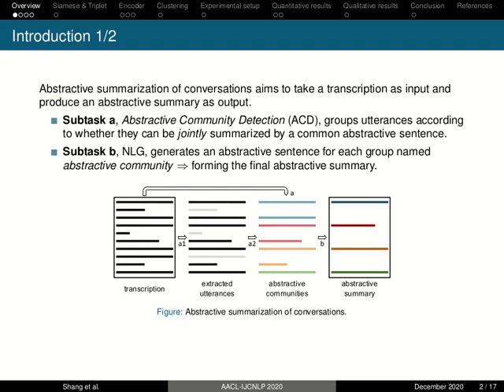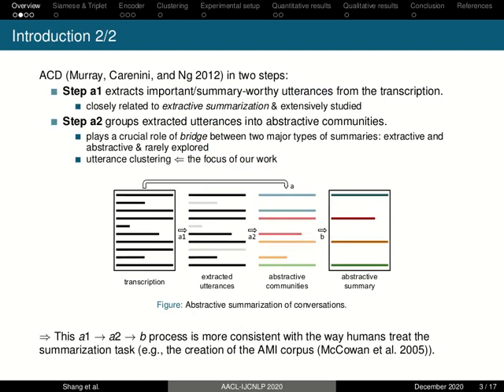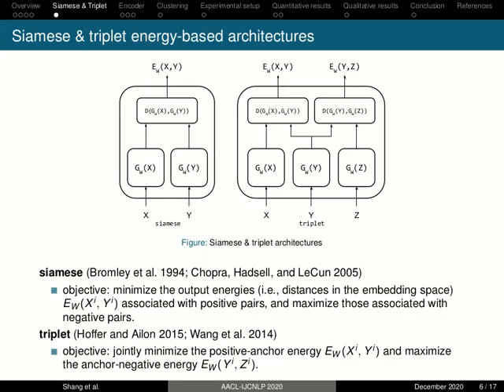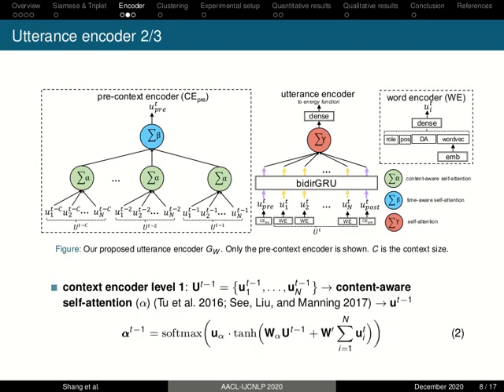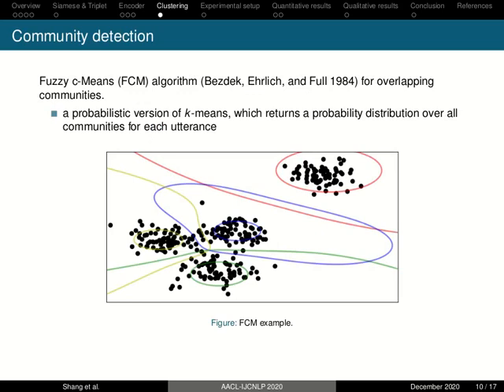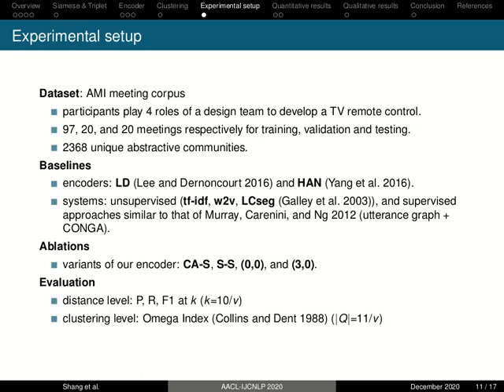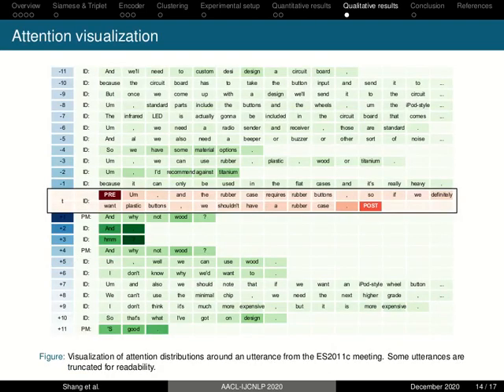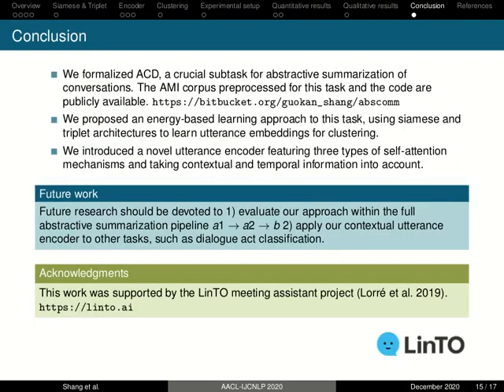Energy-based Self-attentive Learning of Abstractive Communities for Spoken Language Understanding